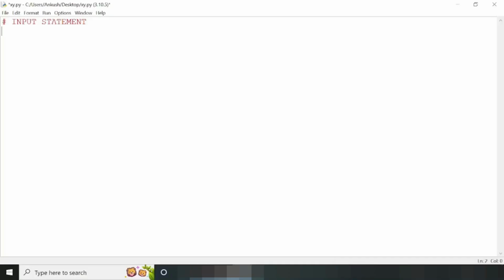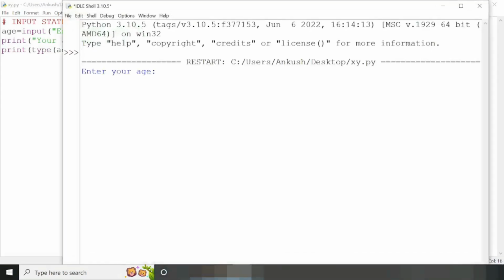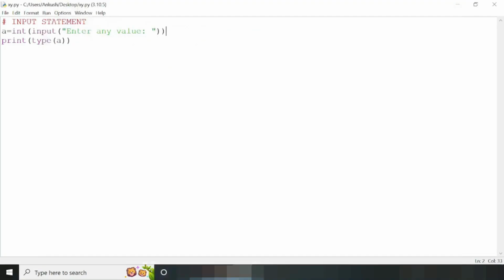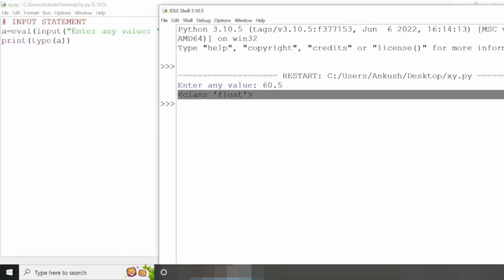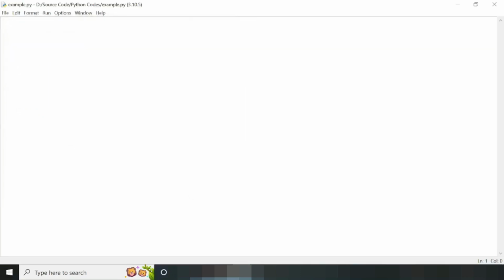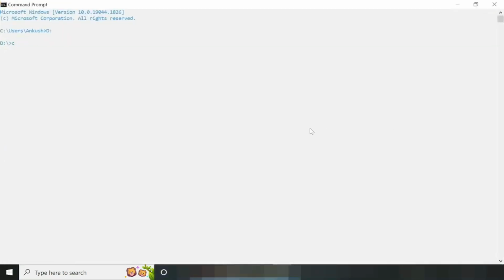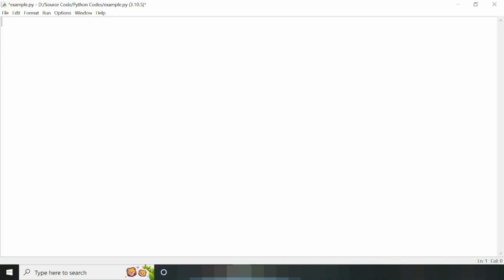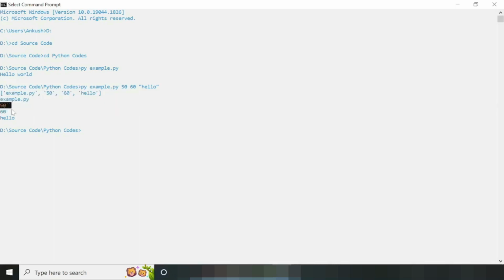Input Statement in Python | input() and command line arguments | Python Programming | Lecture-26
In this video I am going to discuss about input() function and command line arguments in python.
Topics Covered:
1.  input() function in python
2.  command line arguments in python

input() function in python
command line arguments in python
Python for beginners
python tutorial